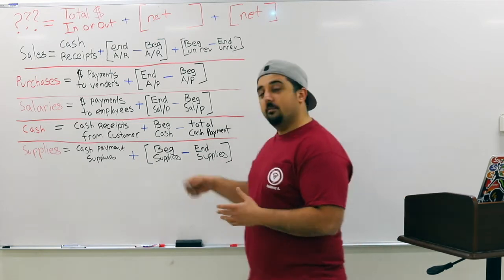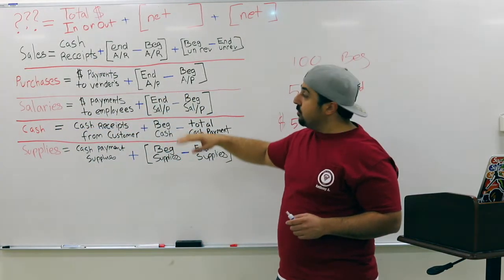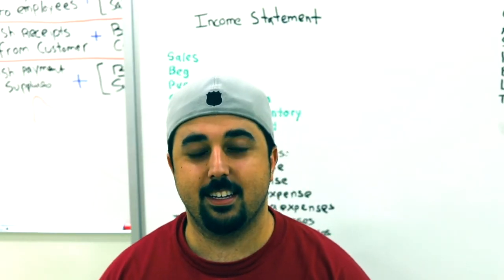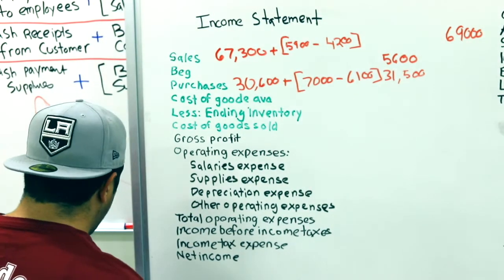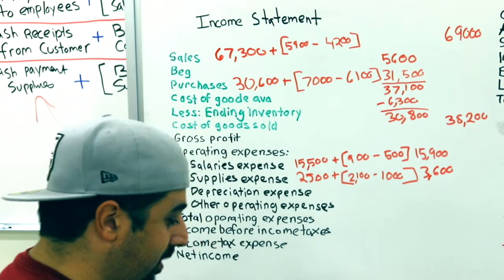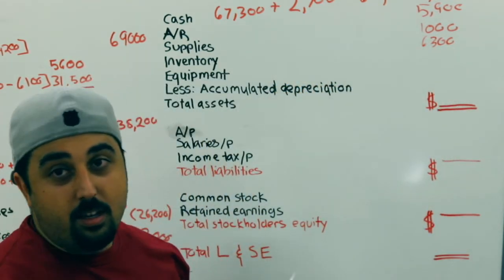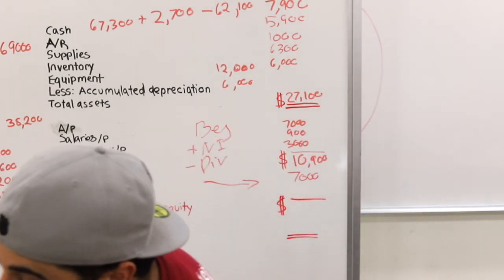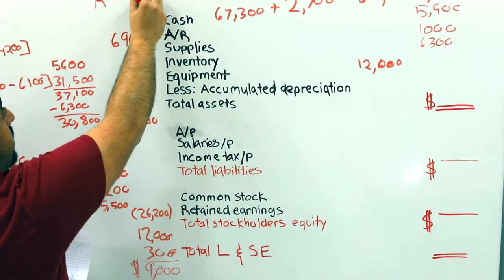Handout 5 Cash basis to Accrual basis